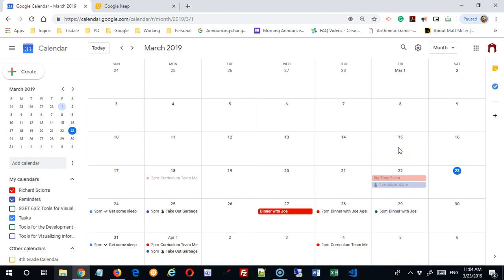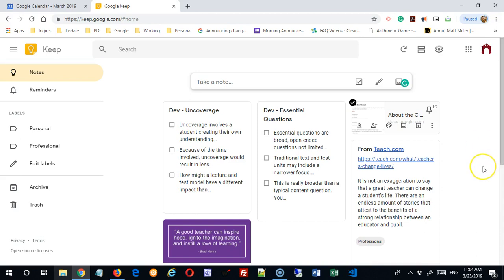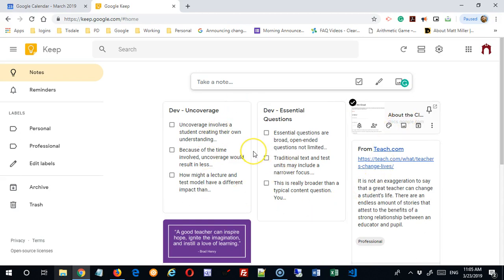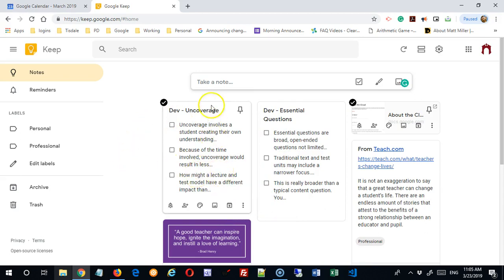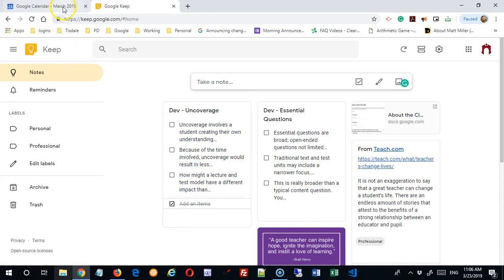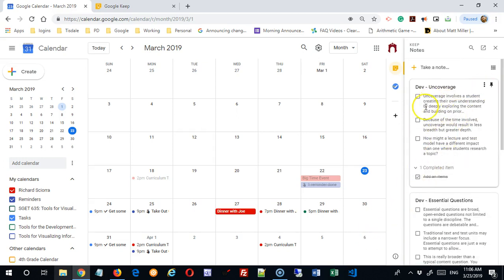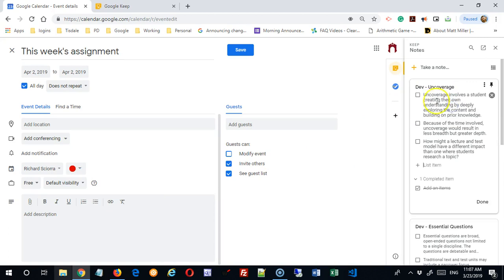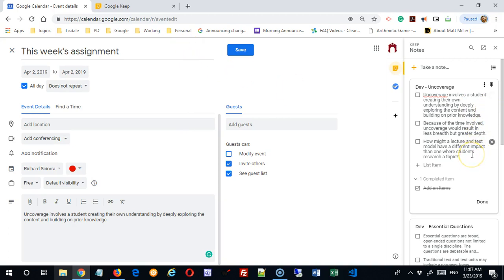Google Calendar: Google Keep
In this video,  I will demonstrate how to access information stored in the Google  Keep account associated with a particular Google login. We will look at some efficient ways to transfer that information into a Google Calendar event.